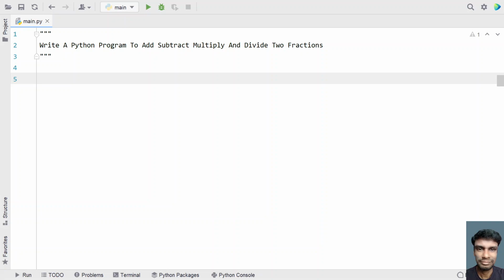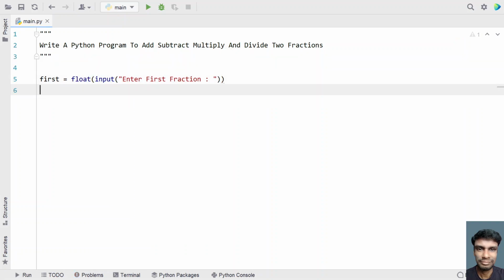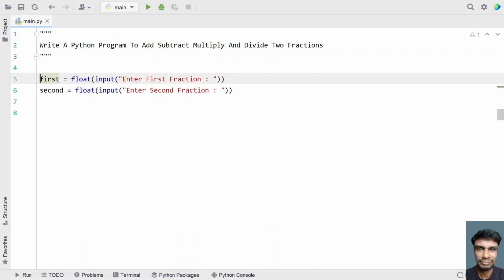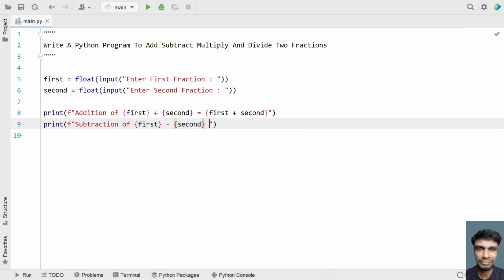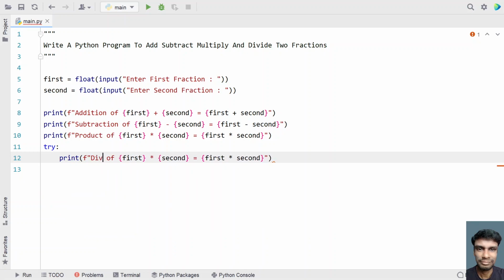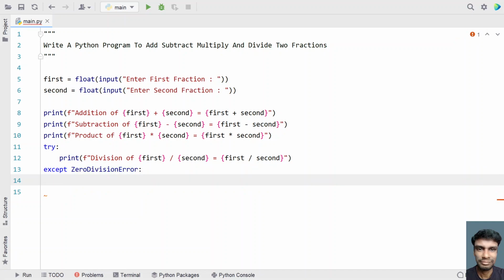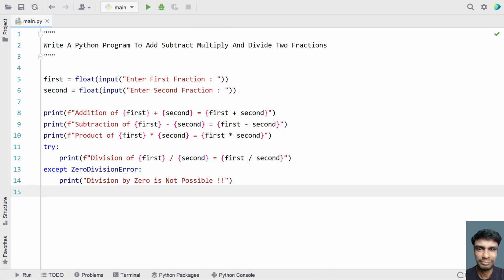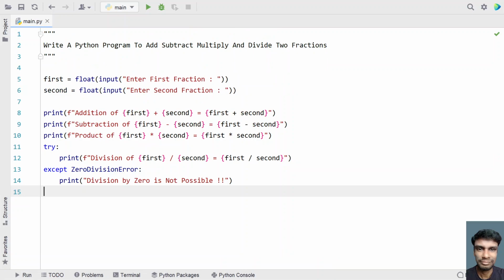Write A Python Program To Add Subtract Multiply And Divide Two Fractions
In this video you will learn about how to Write A Python Program To Add Subtract Multiply And Divide Two Fractions

Code
first = float(input("Enter First Fraction : "))
second = float(input("Enter Second Fraction : "))

print(f"Addition of {first} + {second} = {first + second}")
print(f"Subtraction of {first} - {second} = {first - second}")
print(f"Product of {first} * {second} = {first * second}")
try:
    print(f"Division of {first} / {second} = {first / second}")
except ZeroDivisionError:
    print("Division by Zero is Not Possible !!")